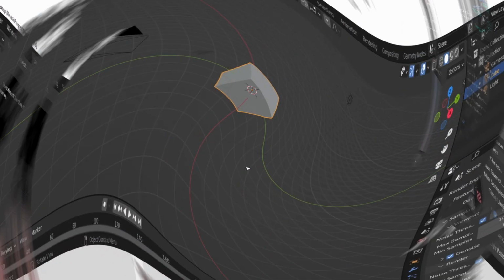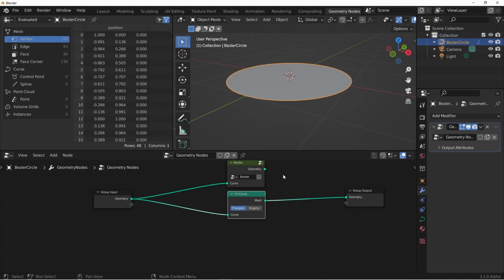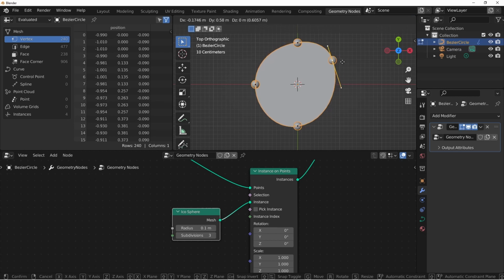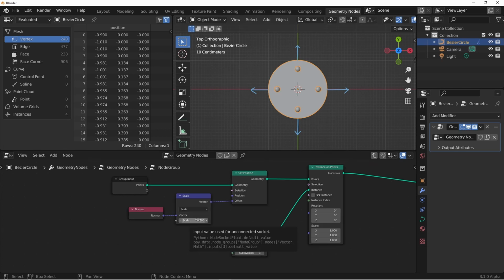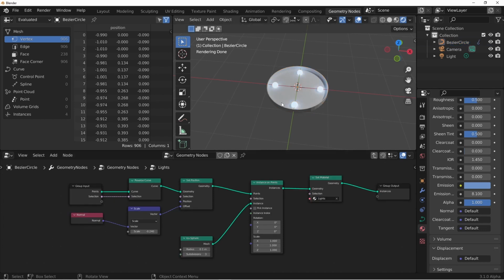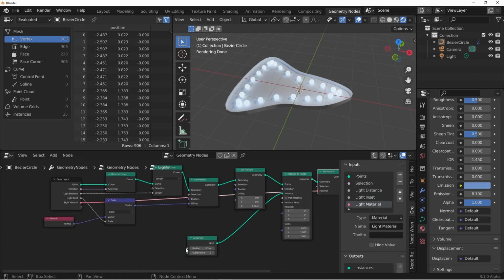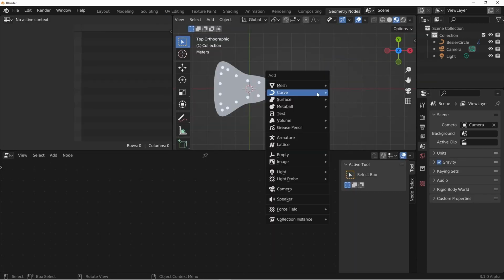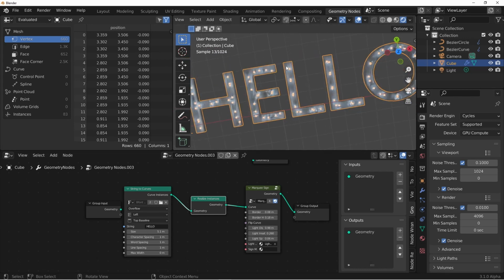Blender Geometry Nodes: Procedural Marquee Sign Maker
In this video, we look at one solution for making a procedural "marquee sign" maker with a frame and lights that follow the shape inside it.